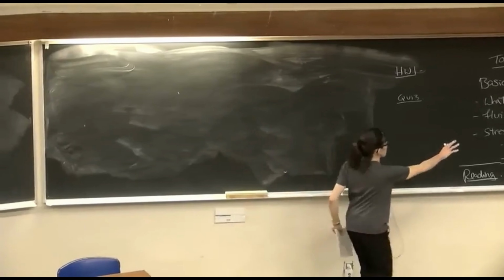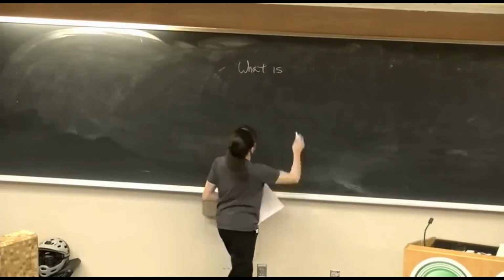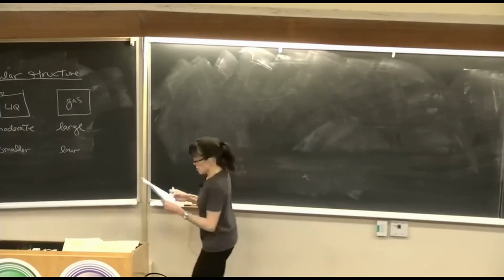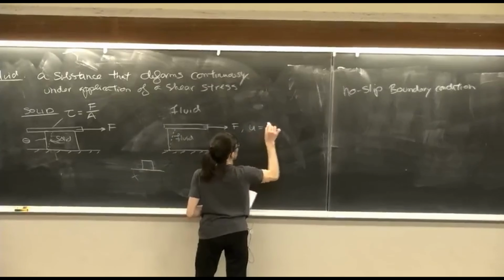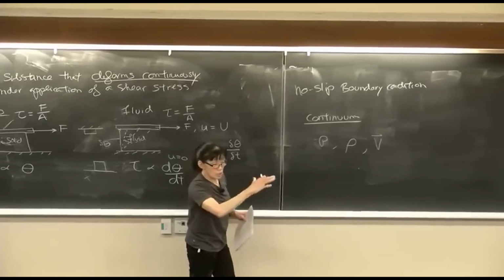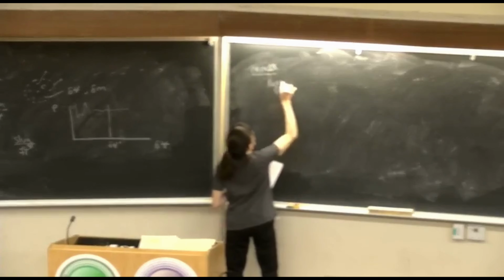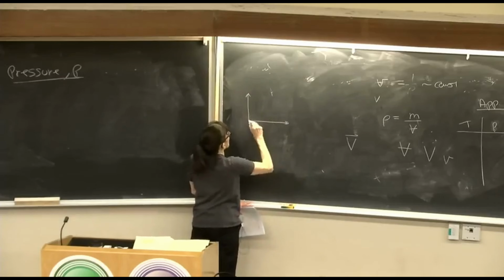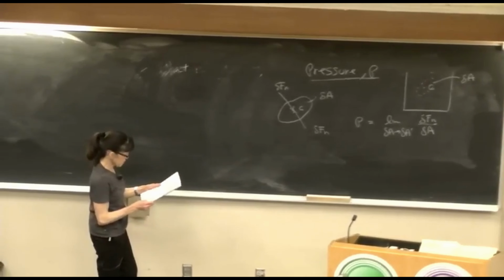Introductory Fluid Mechanics (MAE 101A): Lecture 1.3 || January 13th, 2023